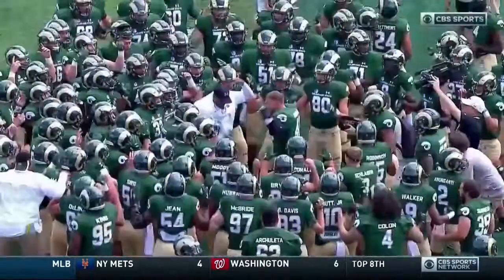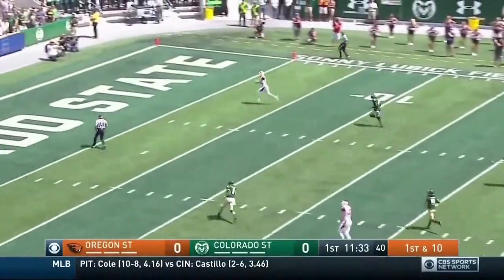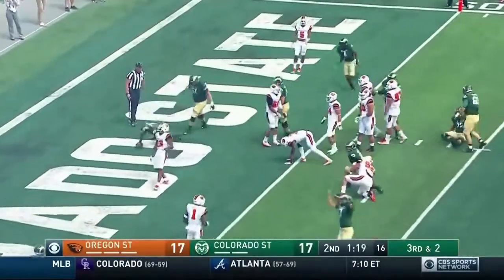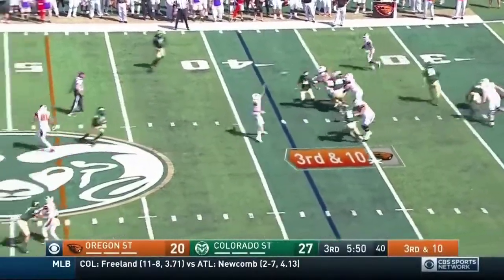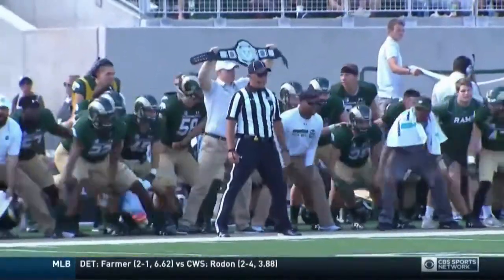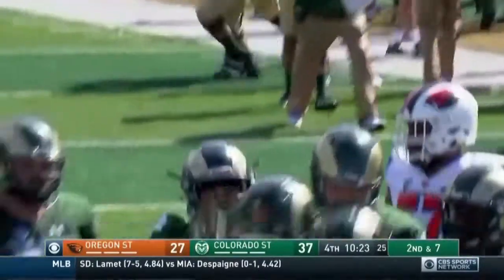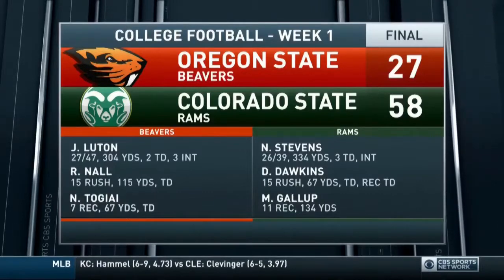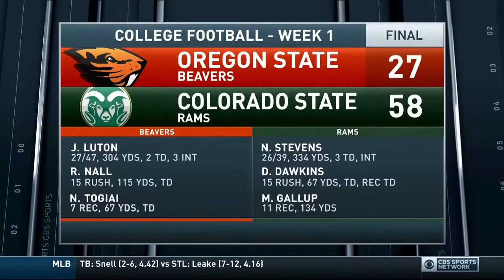Colorado State vs. Oregon State - College Football Highlights